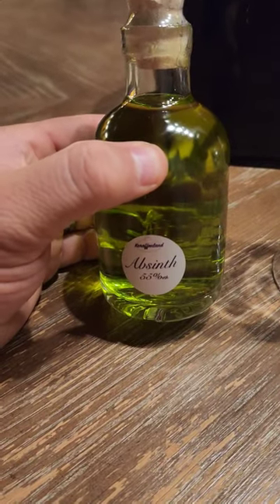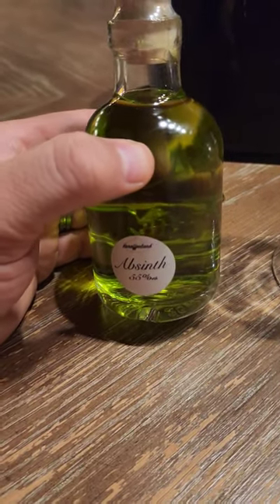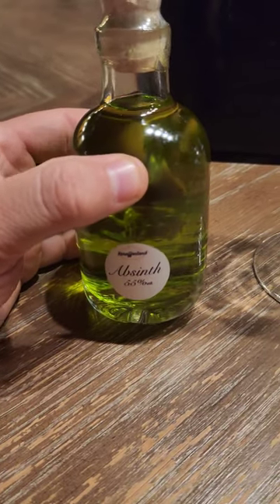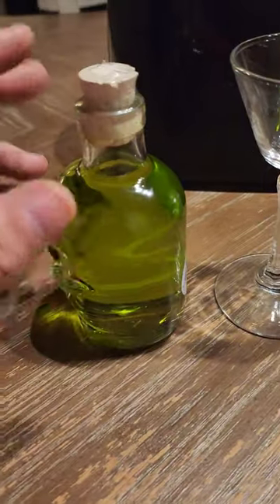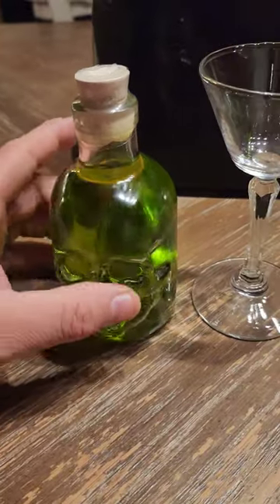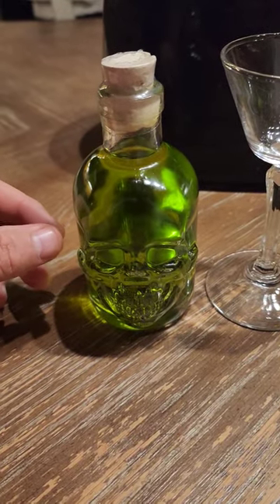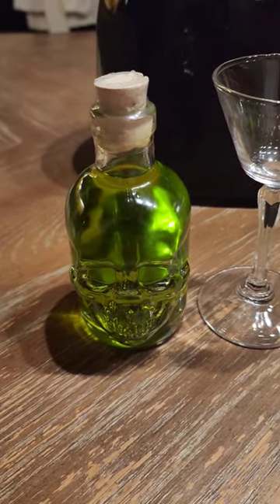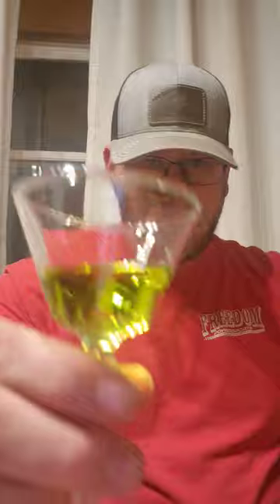Trying Authentic German Absinth For The First Time! Prost!!